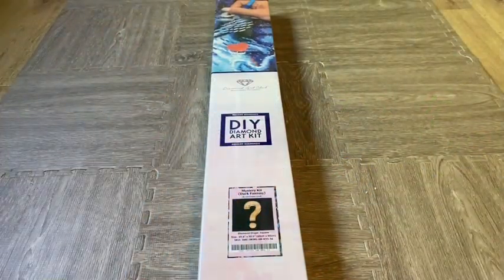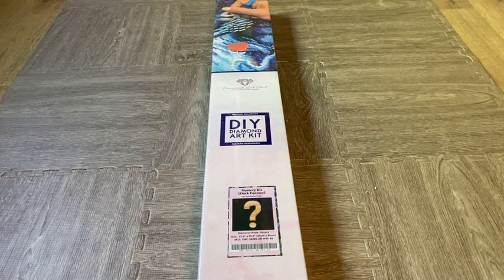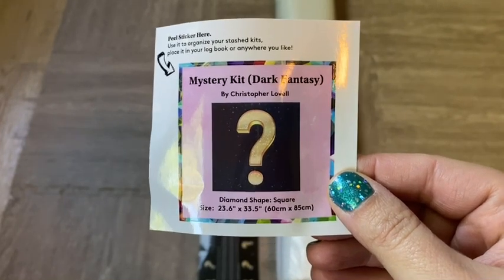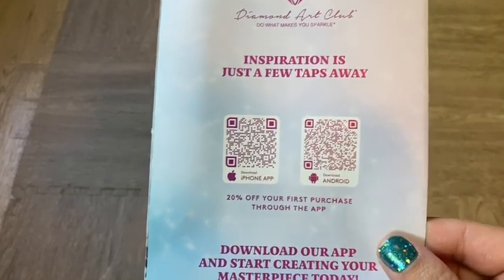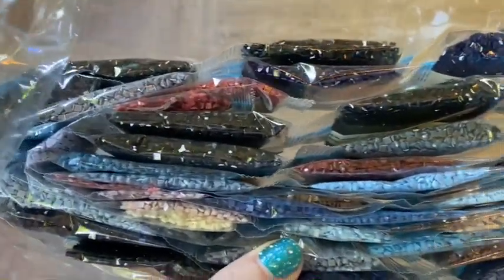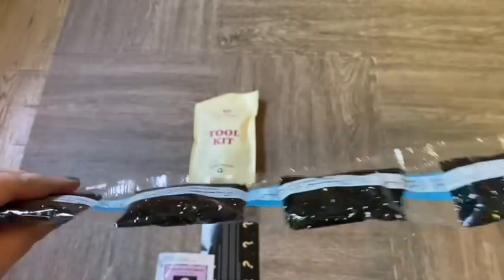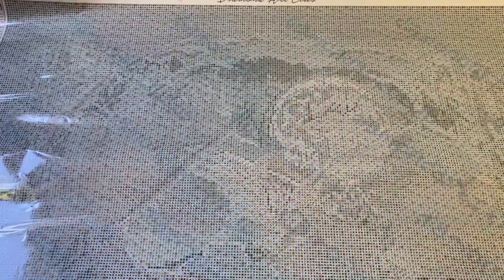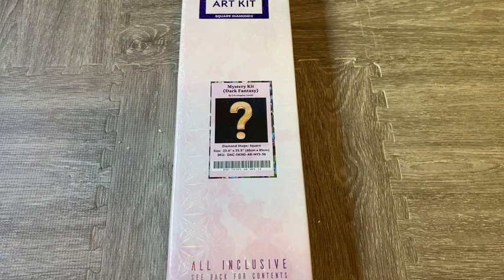Diamond Art Club Unboxing: Mystery Kit #36 (Dark Fantasy by Christopher Lovell)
Hey everyone! I hope you enjoy this short video on the newest DAC mystery kit! Thank you always for your continued support!
💕Hannah